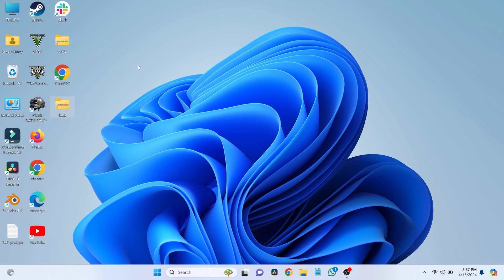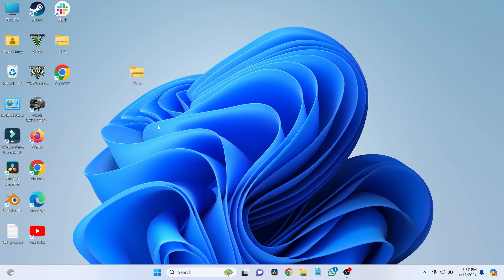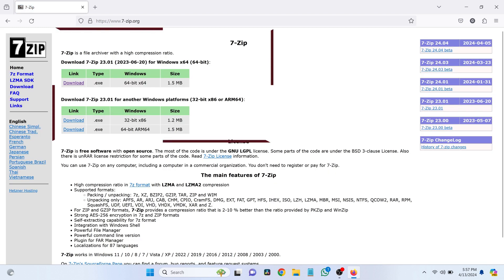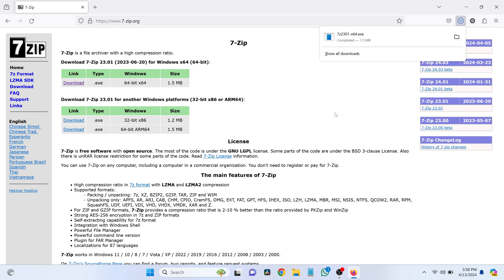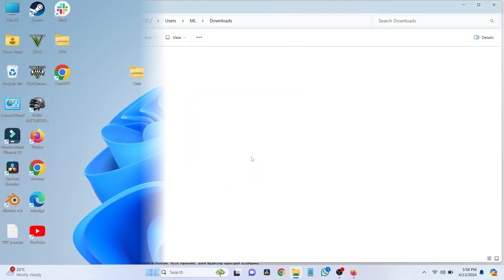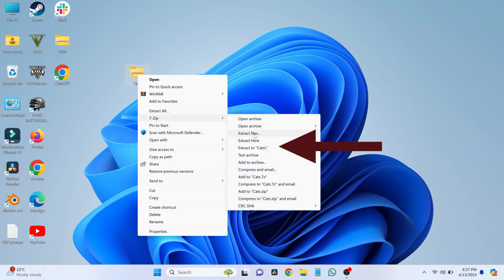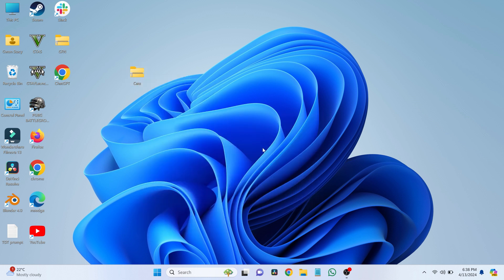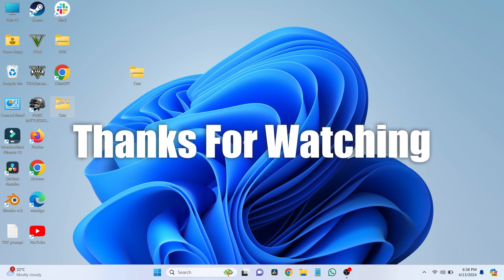How to Open RAR Files on Windows 11| Easy Step-by-Step Tutorial!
Are you struggling to open RAR files on your new Windows 11 computer? Look no further! In this video, I provide a simple, step-by-step tutorial to help you seamlessly open any RAR file on Windows 11 using free tools and software.

Quick and easy solutions
No technical jargon
Free tool and software recommendations

In today’s tutorial, I'll walk you through the entire process of downloading and installing the best free RAR file opener software for Windows 11. I'll also show you how to extract your files safely and efficiently with minimal effort.

What you'll learn:
Where to find the safest and most reliable RAR file opener software.
Step-by-step instructions on installing the software on Windows 11.
How to use the software to open and extract files from a RAR archive.
Tips and tricks to make the process even easier.